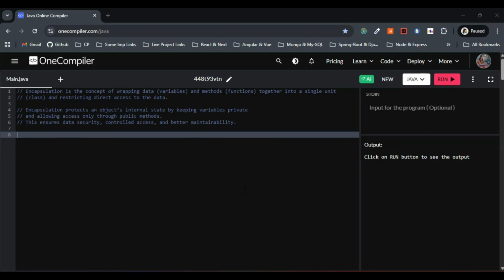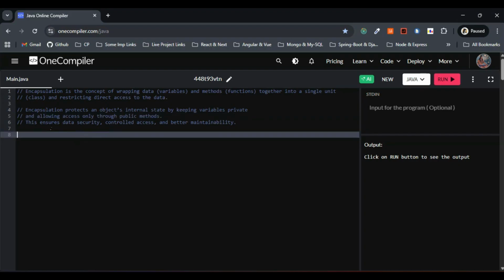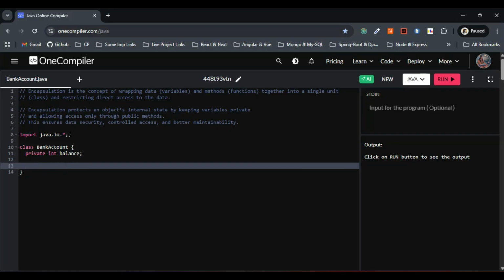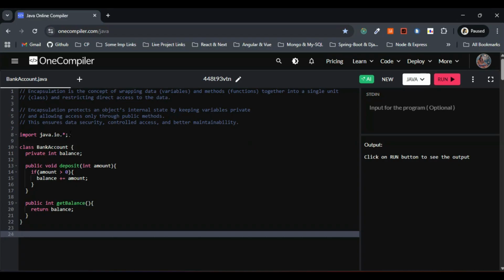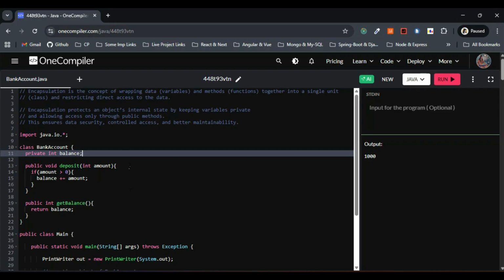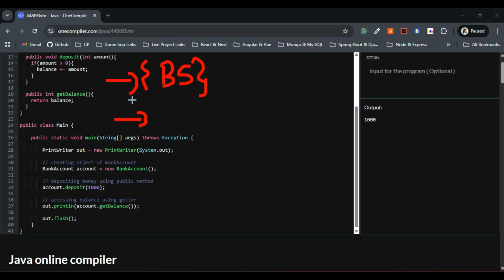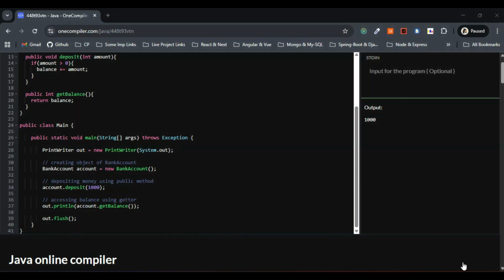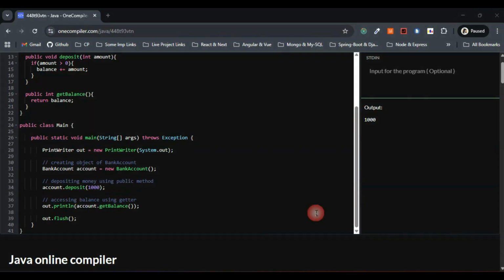1. Encapsulation in Java